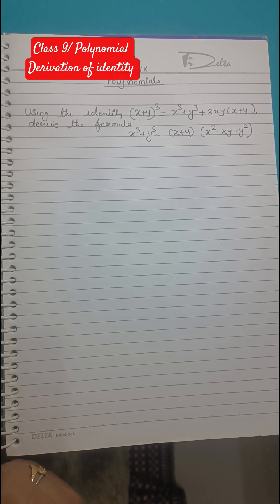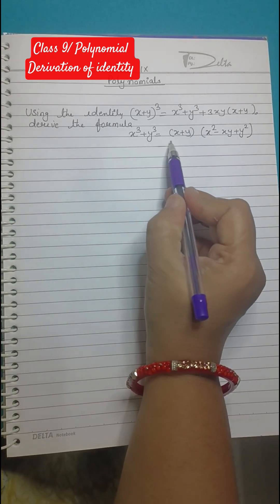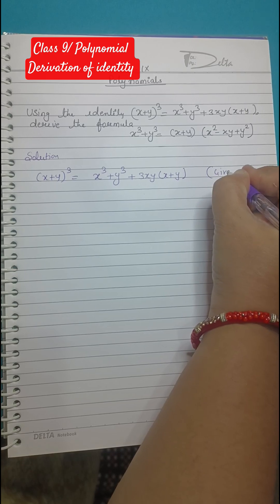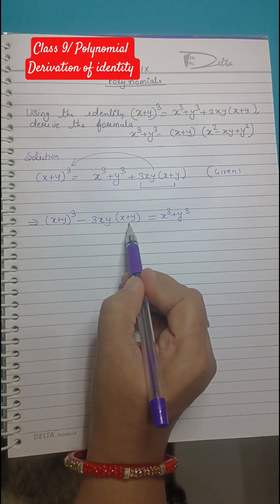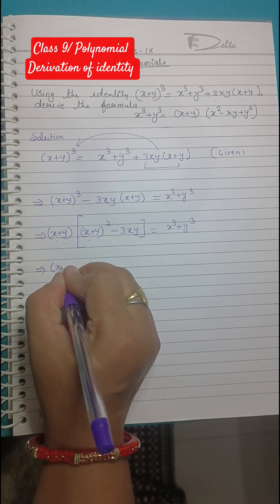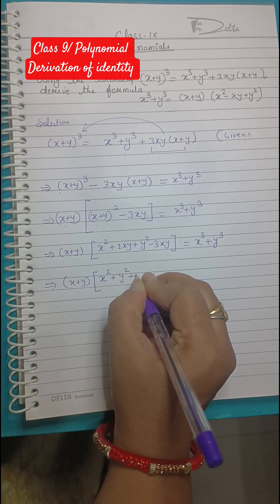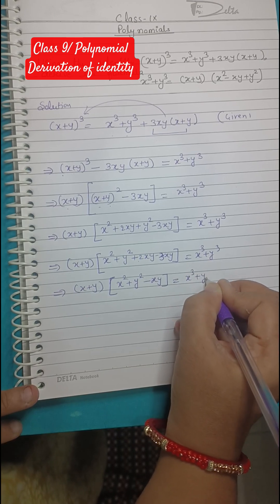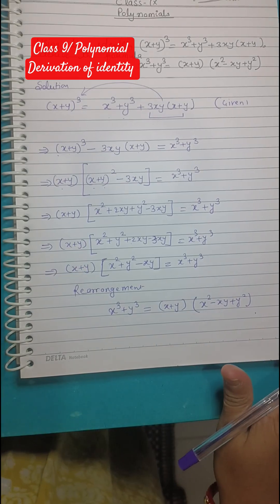Class 9/ Polynomial/ Derivation of identity X^3+Y^3/ CBSE/ SSC/ UPSC/ ICSE/ IGCSE/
# Competency
# Number System
# Reasoning
# Core
# Extended
# Advanced